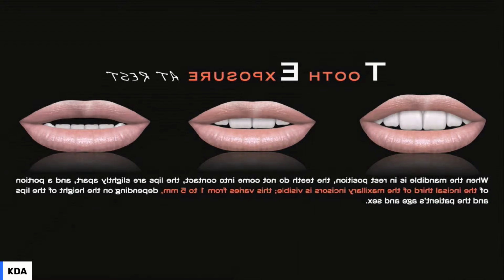Multistreaming with Restream.io